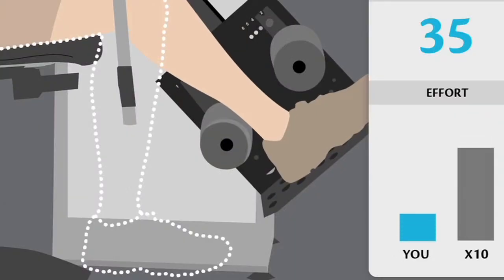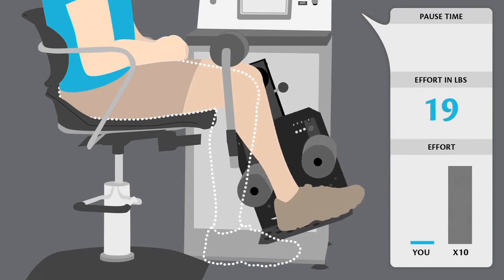Muscle Retraining After Knee Replacement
Physical Therapy after knee replacement can retrain muscles so they work again like they are supposed to. The X10 Knee Rehab machine does this early after surgery making recovery faster. Drew at Advanced Physical Therapy is Southfield Michigan is an expert on knee rehab after Total Knee Replacement. He is also a qualified X10 physical therapist having worked with the X10 since it was introduced in early 2013. X10 and Advanced Physical Therapy have been working together on Knee Replacement Patients with great success.